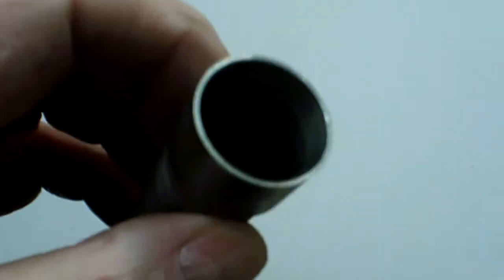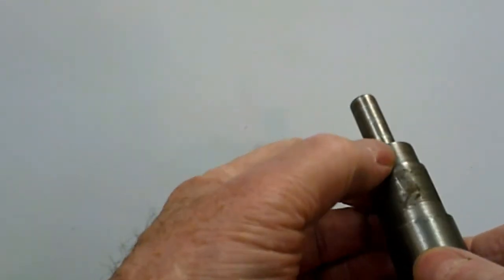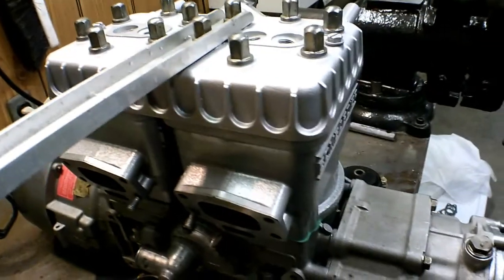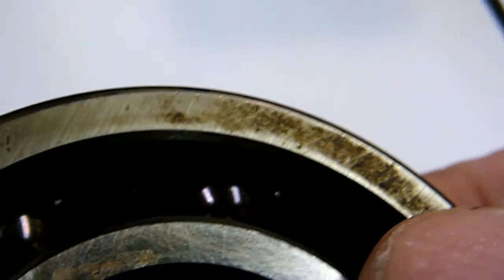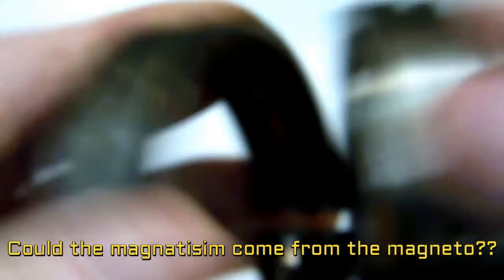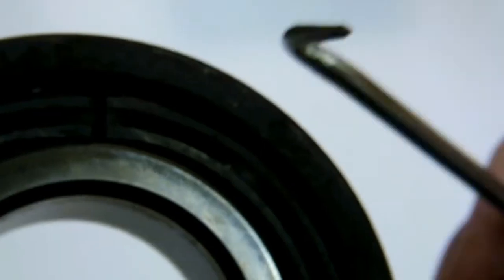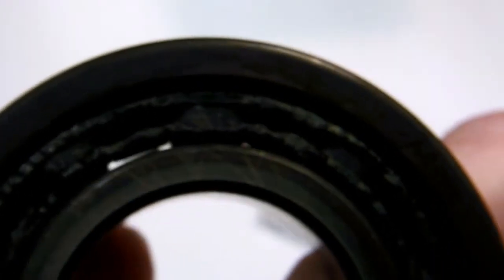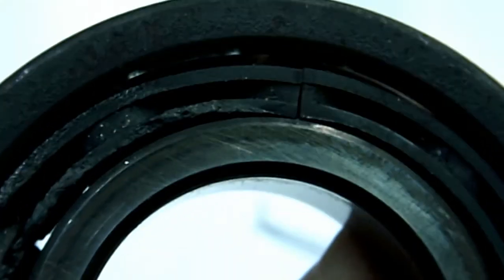Rotax 582 Modifications #10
This is the finish of my Chinook engine project. I talk a bit more about the bearings and what exactly I did to them. No, I could not see the cages on the two center bearings as that would take special tooling to get it apart, so maybe next time. I explain the modification I made and the fact that it is experimental. I do not think anyone should try this, as I am not an engine rebuilder and have not seen all the problems that are possible on these engines. I do not have Rotax tools or shop manual, and make what tools I need to do the job.